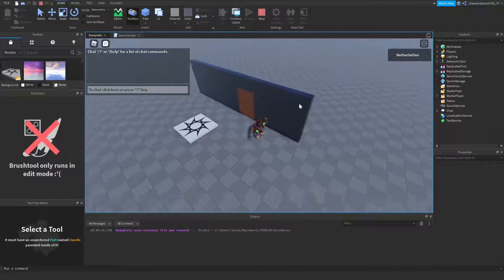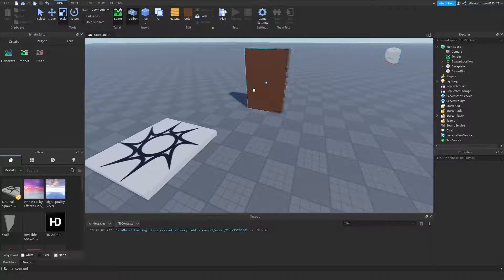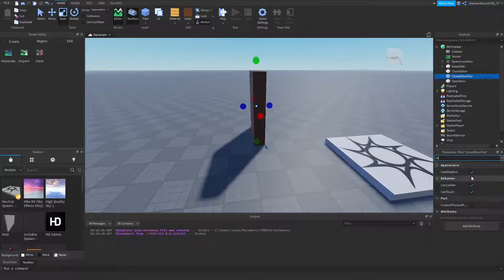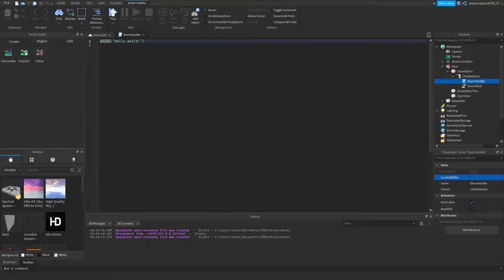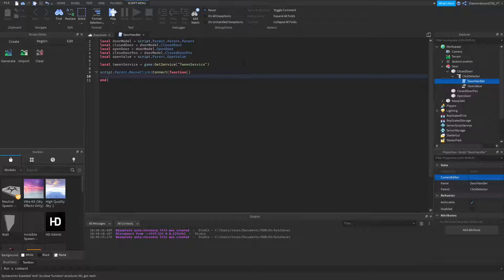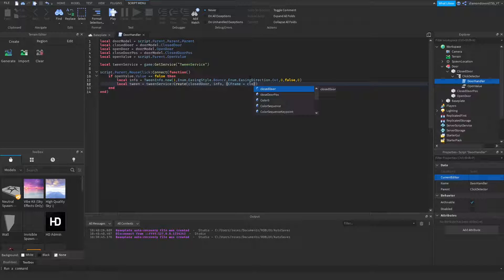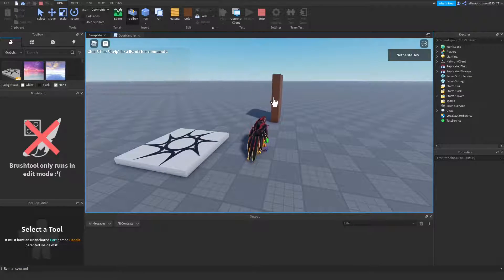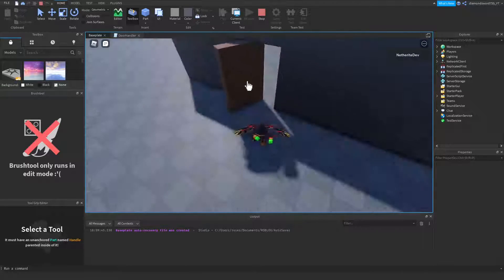How to Make a Click to Open Door in Roblox Studio!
In todays video we, we will be making a click to open/close door in Roblox Studio! How this works is you click the door, and it opens, click it again, and it closes! You can also see the door open and close, because I did it with tween service!

Social Media